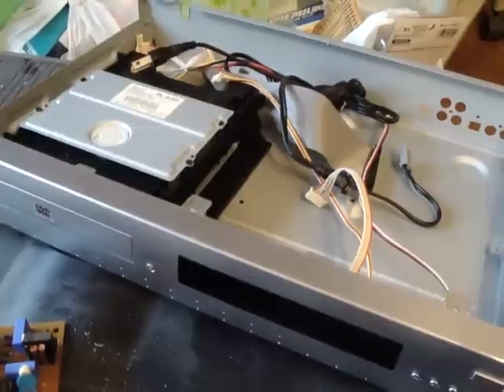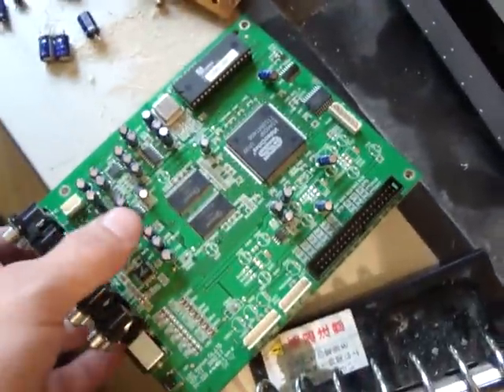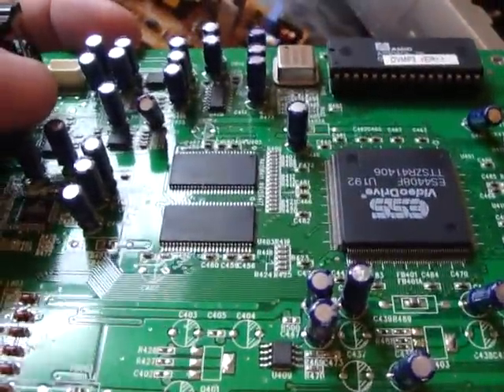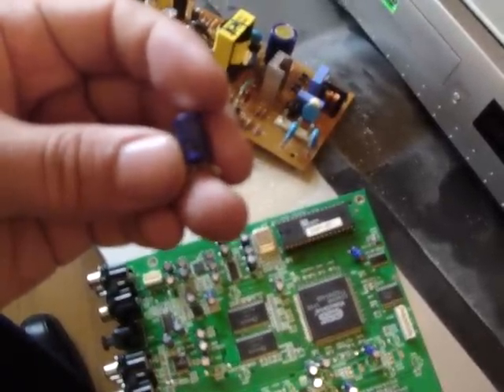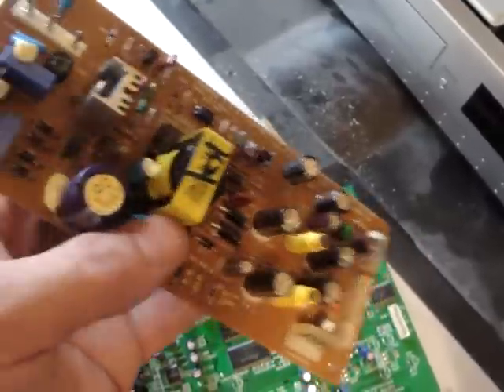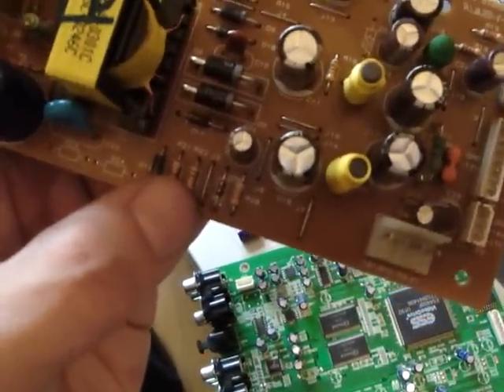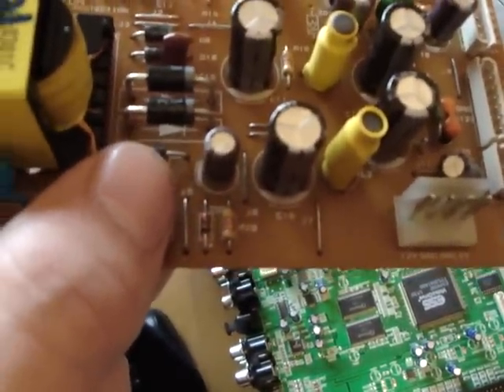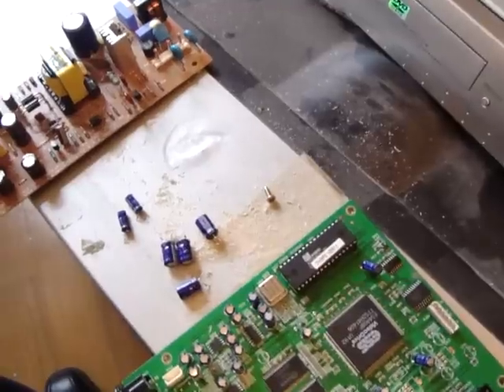Repair Your Game Systems With Old Parts From Old Electronics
Just wanted to show some of you guys out there that there is still some use for your old, unused, and non functioning dvd players, vcrs, home theater systems ect. With the different components inside these old electronics they can be used to fix many gaming systems, ie: turbo duo, turbo express, nintendo, game gear and many old arcade boards